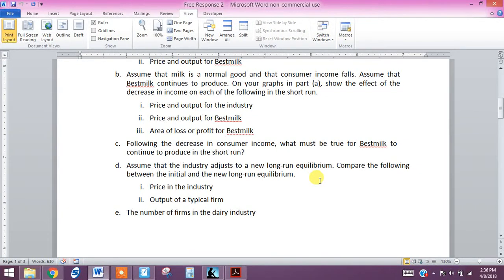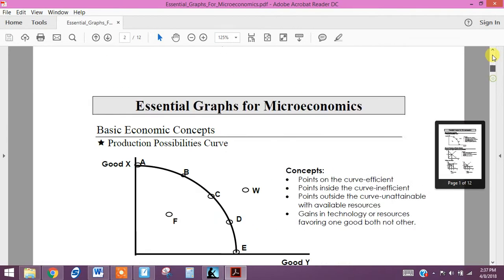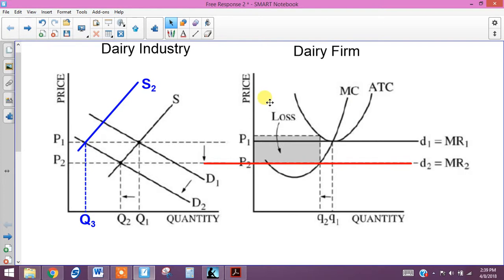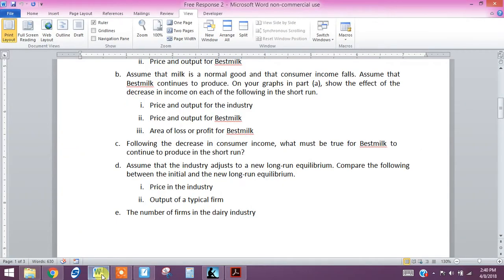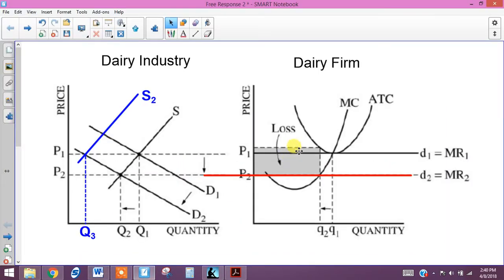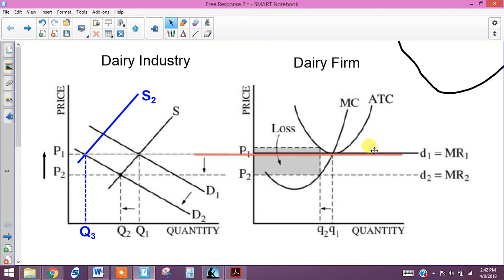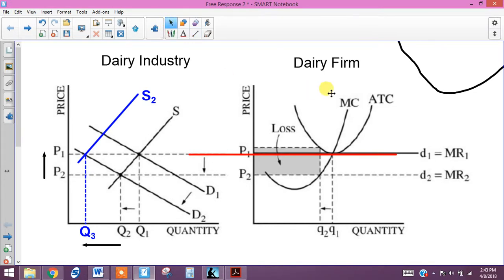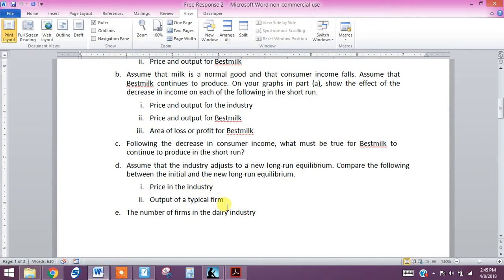Free Response 2 Part 1b